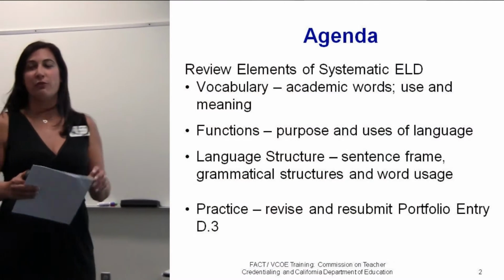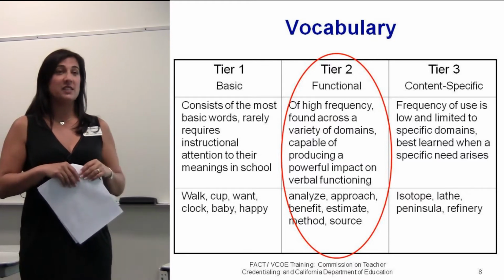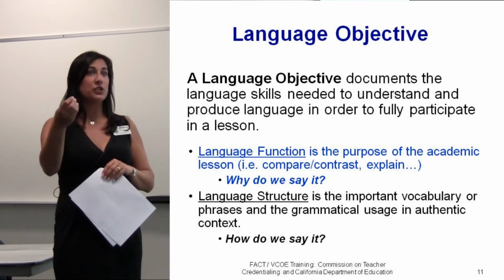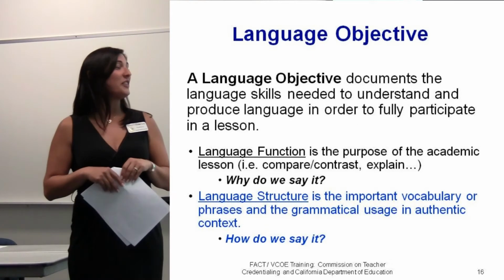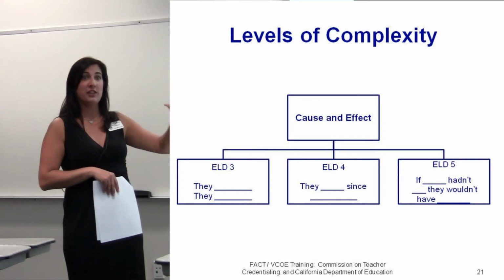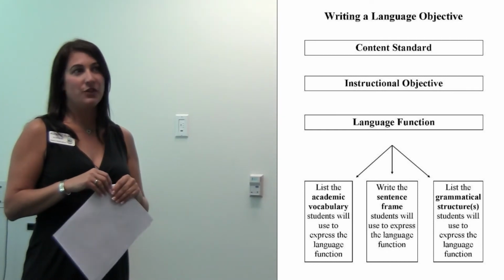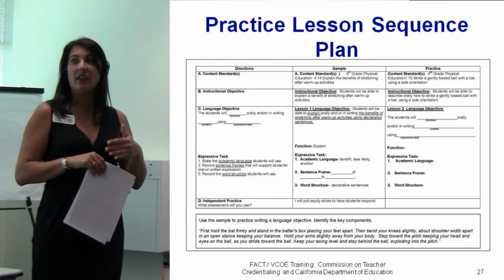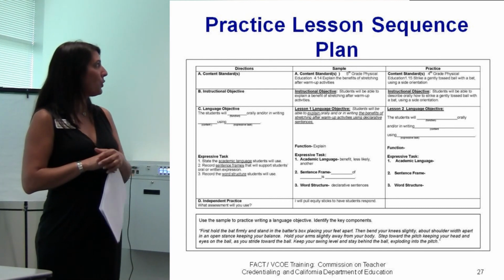Portfolio Support: Teaching English Learners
Presenter: Ashley Thompson, Ventura COE ELD Coach